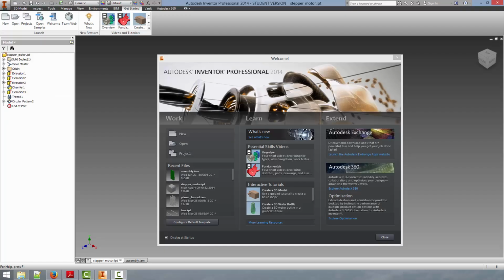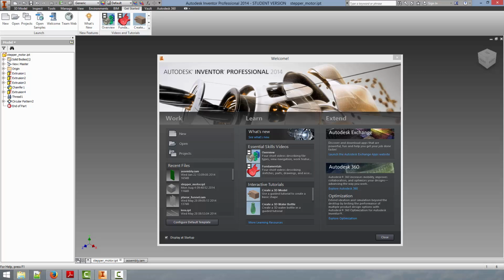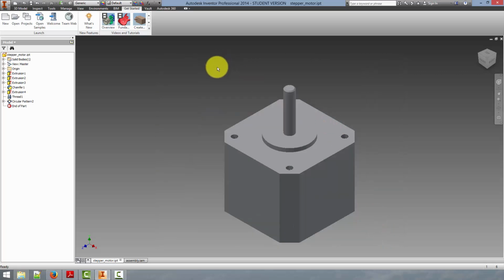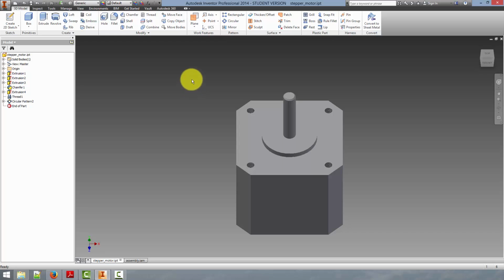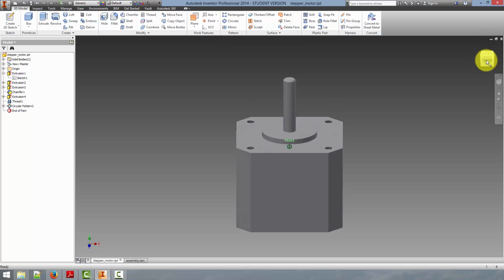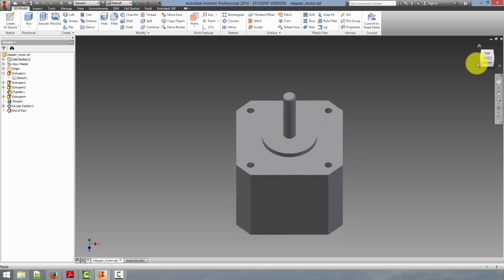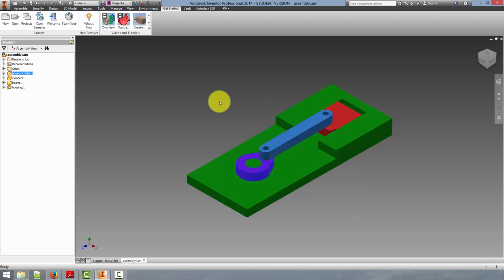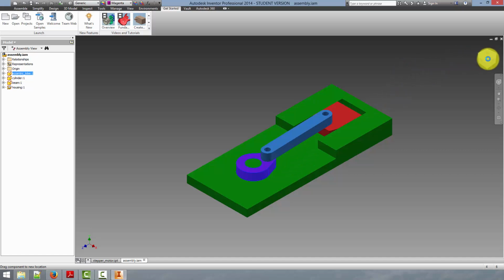Introduction to Autodesk Inventor 2014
This is a brief introduction to Autodesk Inventor 2014.  This is part of a video series for the Make Course taught at the University of South Florida through the Electrical Engineering Department.  for more information!